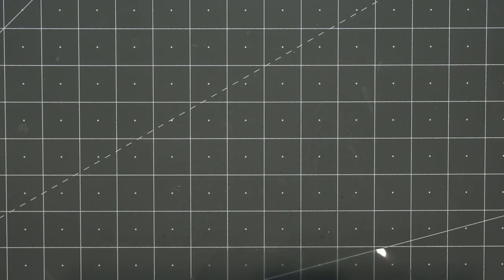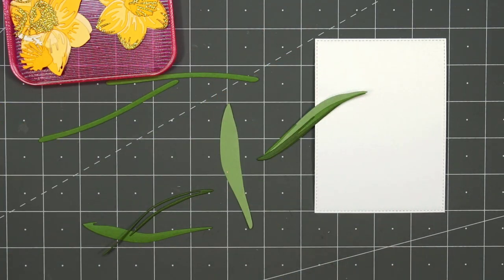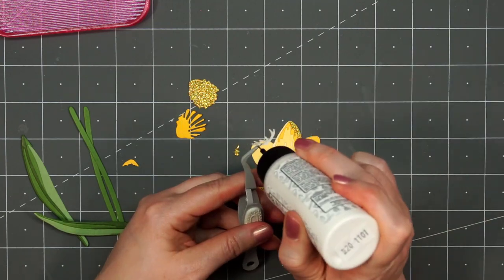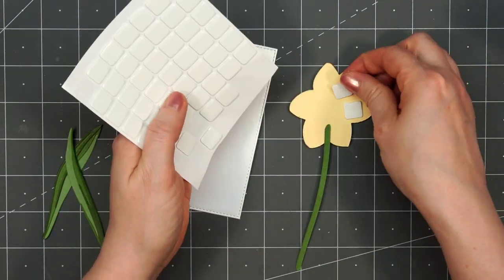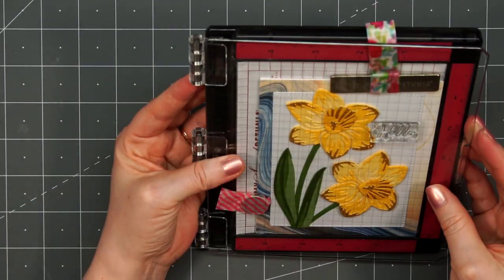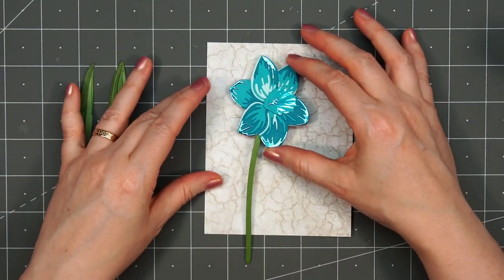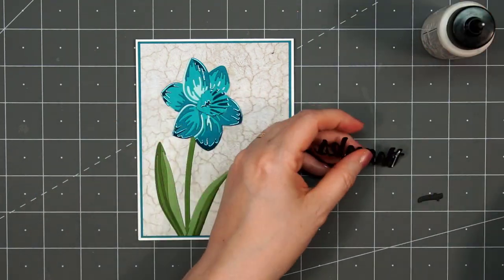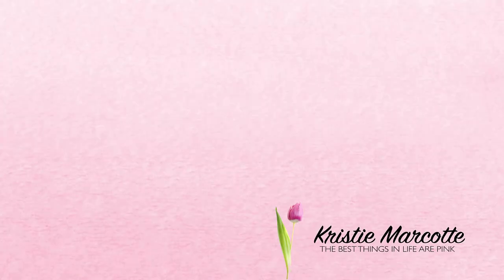Altenew | Craft-a-Flower | Daffodil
Hello friends! This video shows how to make 2 different cards using Altenew's Daffodil Craft-a-Flower die set.

MAILING ADDRESS
Kristie Marcotte

PAPER
Altenew - Poured Acrylic

White Shimmer cardstock

STAMPS
Waffle Flower - Classic Sentiments

DIES
Paper Rose - Hello Hugs Thanks Chunky Script

EMBELLISHMENTS
Studio Katia - Vintage shimmer pearls

INK
Versafine Clair - Nocturne

TOOLS
Tonic Studios - Guillotine paper trimmer

Small storage container for bling